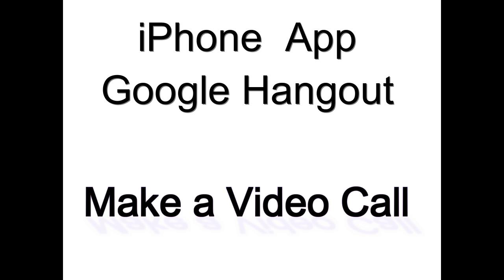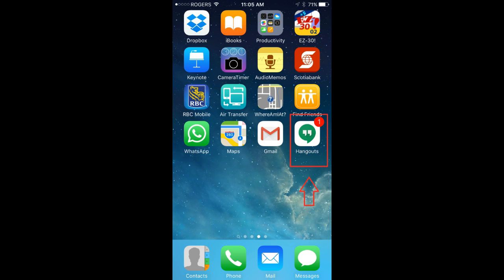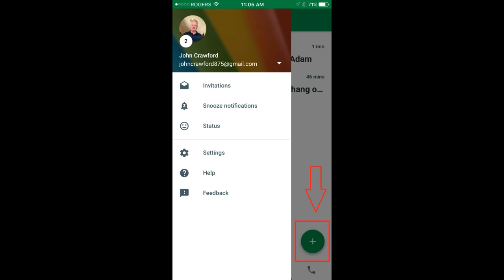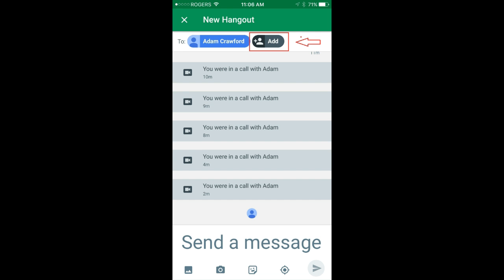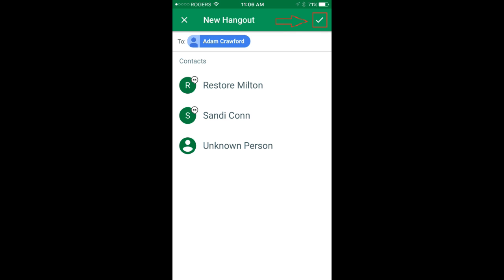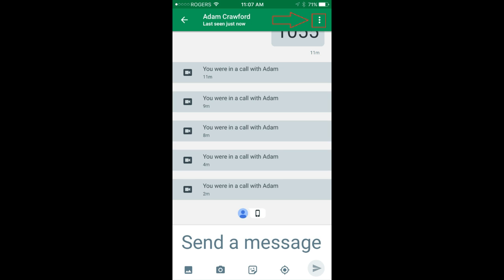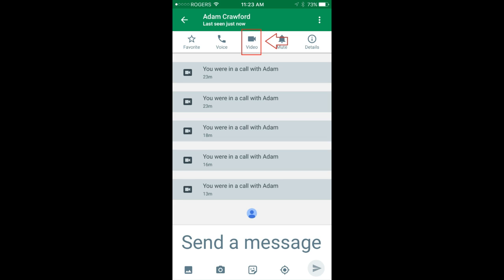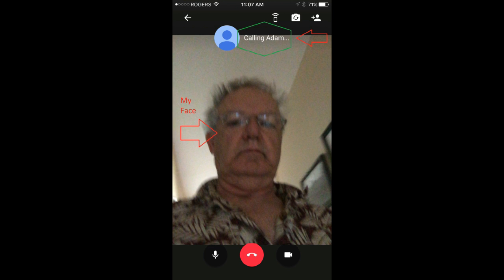iPhone Google Hangout App Make Video Call